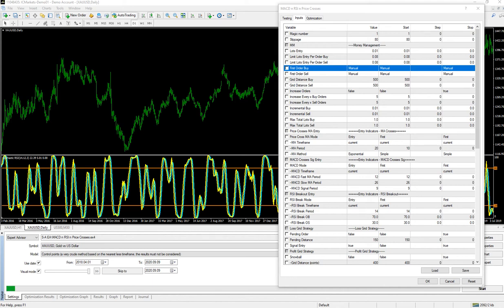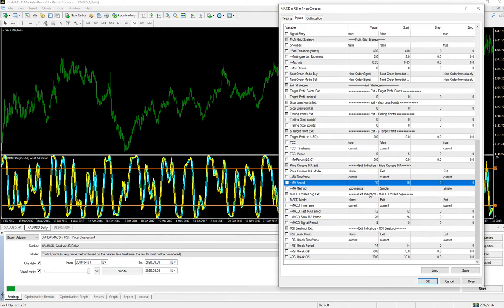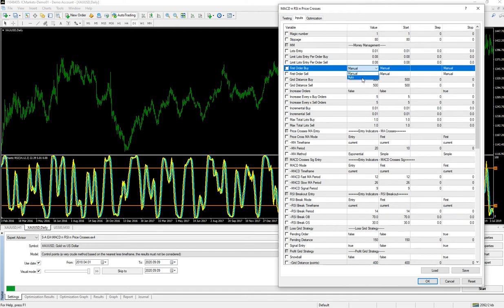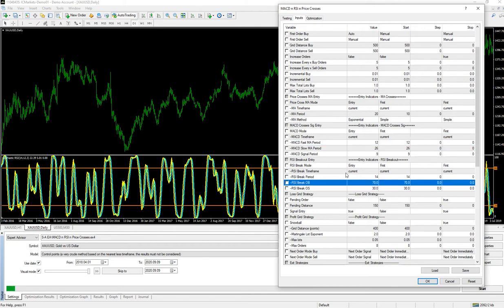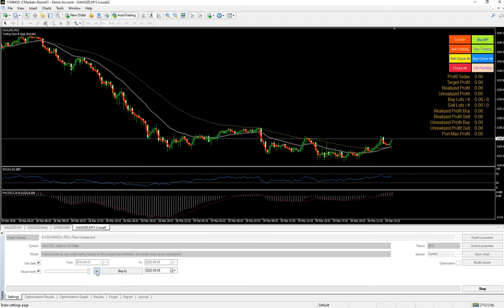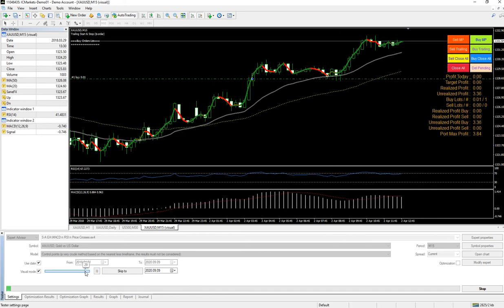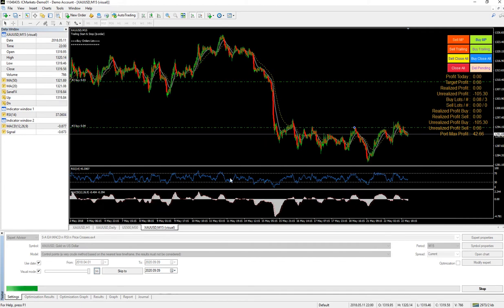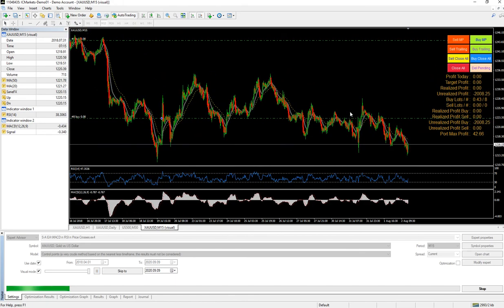MACD n RSI n Price Crosses MA